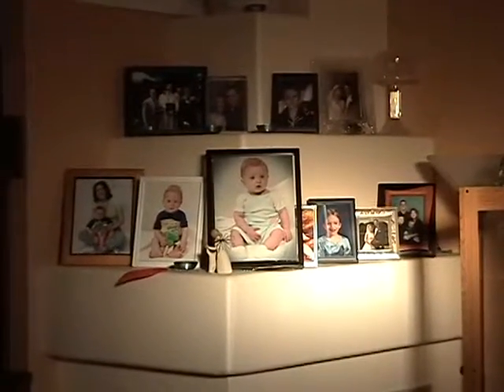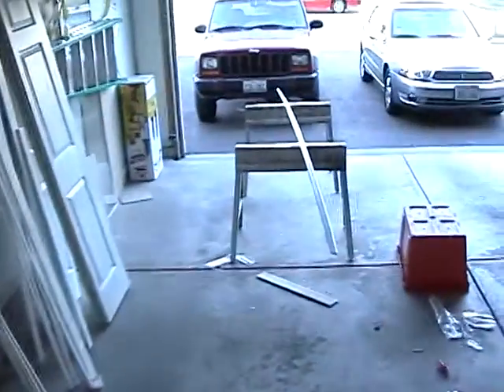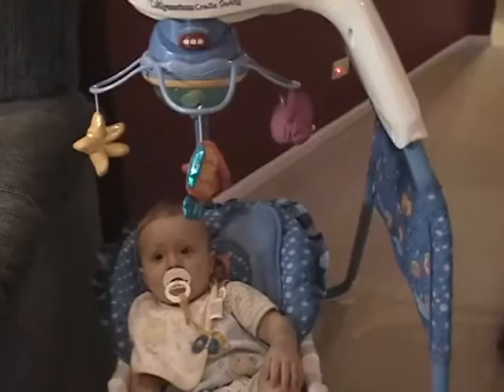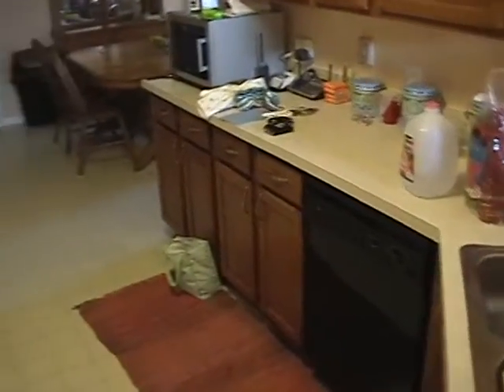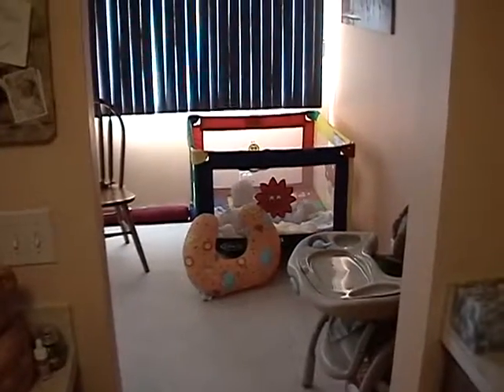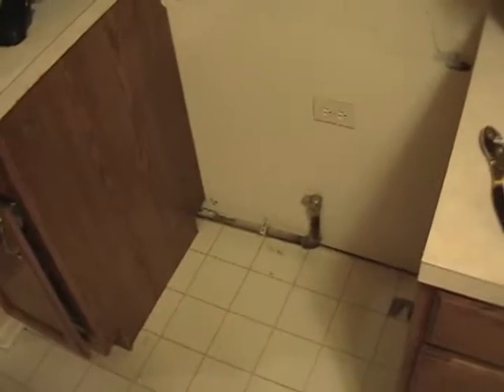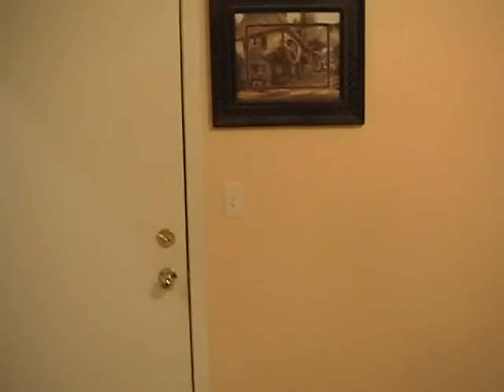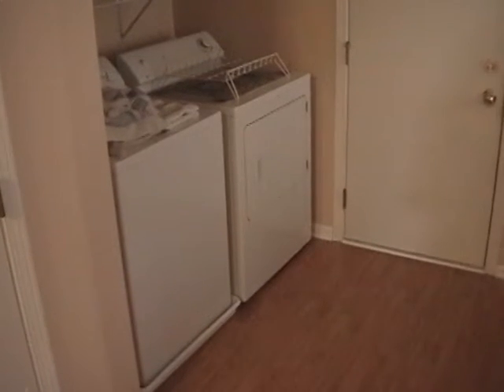Infant Reilly 2005 New Floors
Misc video from 2005.  Reilly 1st Video.  Video of New Floors.